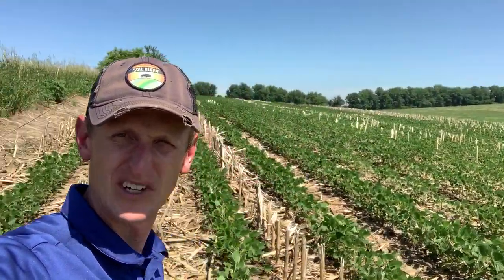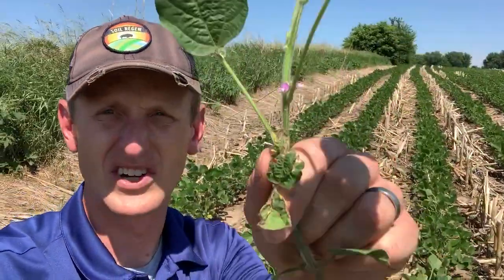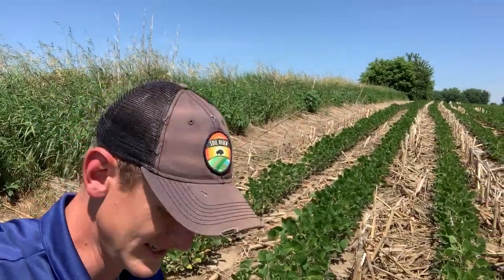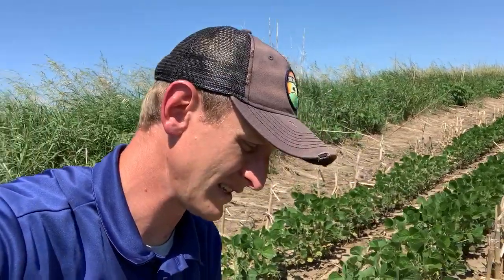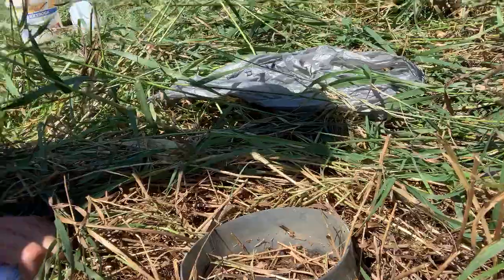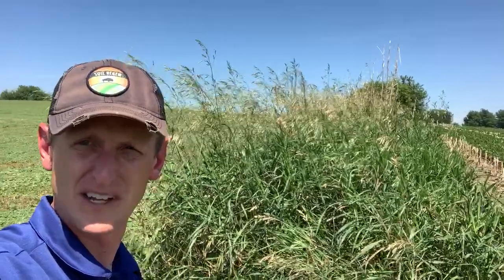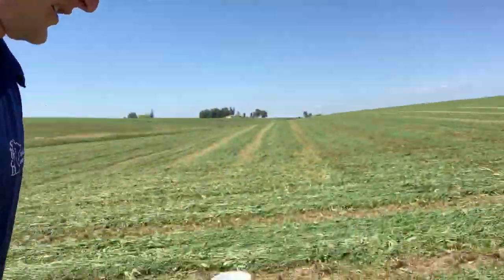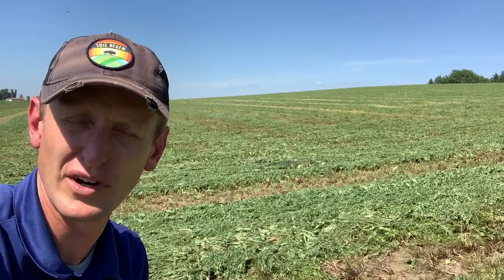Rainfall Infiltration..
Listen in as we use the rainfall infiltration test to show us what's possible as we implement the soil health principles.

In this quick video from SE Minnesota, we share the water infiltration results from 3 adjacent sites:
- No-till Corn/Soybean field with cover crops
- Grass Fence Line
- Alfalfa field as part of a dairy rotation

It's incredibly important to soak up as much rainfall as we receive, thereby making our soils more drought resistant. This is a big deal especially as we head into the mid summer months of July and August, when our rainfall typically decreases and sometimes turns off.

Far too often, much our the rainfall we receive (sometimes over 50%), never soaks into the soil profile. This causes erosion as well as runoff and flooding issues downstream.

So let's consider how we can increase our water infiltration rates!

For more of our videos on cover crops, the soil health principles, healthy nutrient dense foods, grazing, profitability, healthy people, vibrant rural communities, and regenerative agriculture check out.

- Lance Klessig
Regenerative Agriculture Advocate